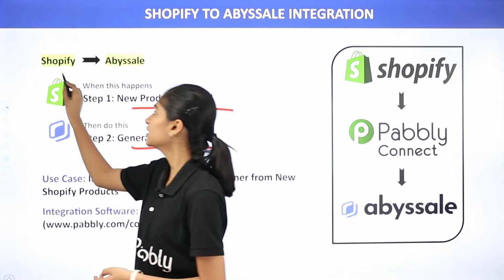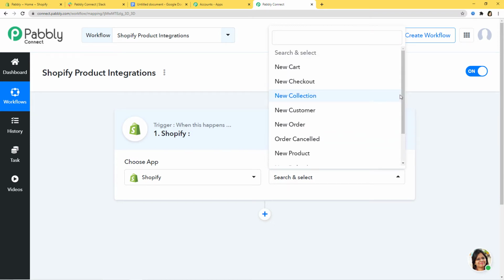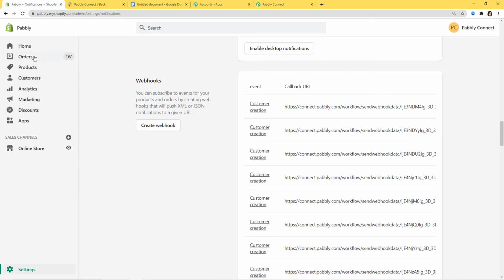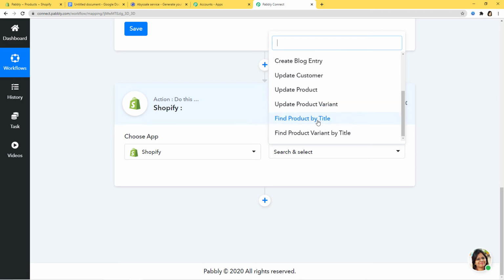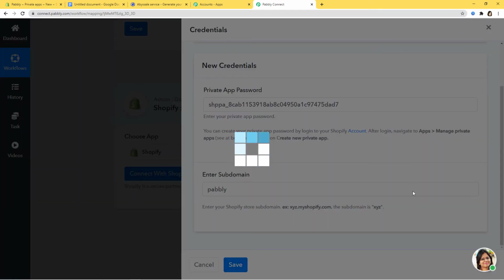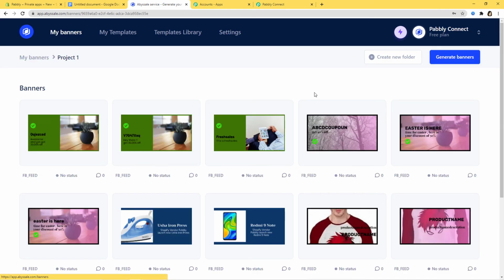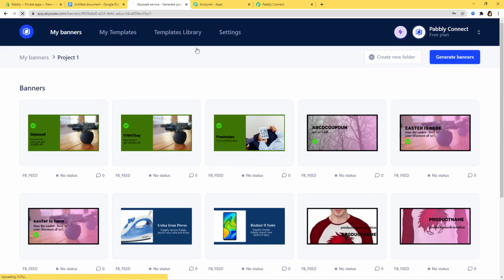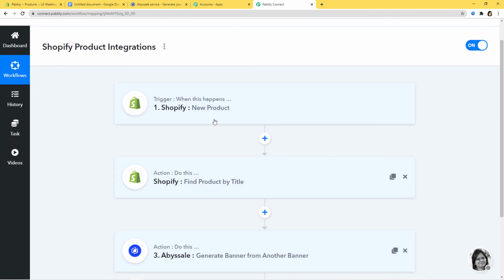Instantly Generate Abyssale Banner from New Shopify Products | Shopify Abyssale Integration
✅ In this video, we will learn how to instantly generate Abyssale banner from new Shopify products using Pabbly Connect.

Shopify Abyssale Integration